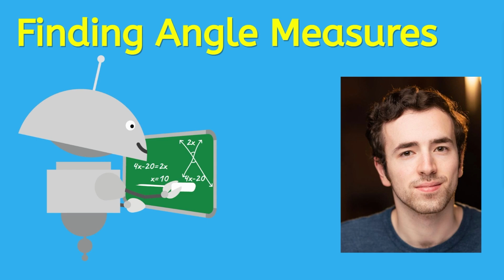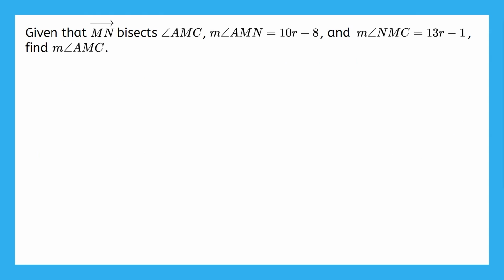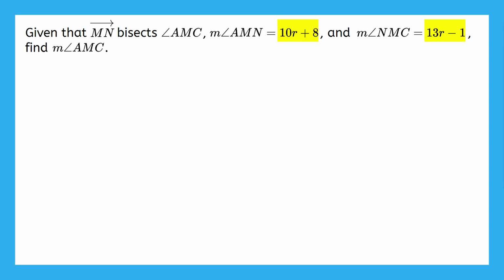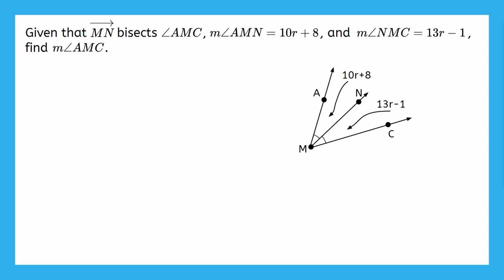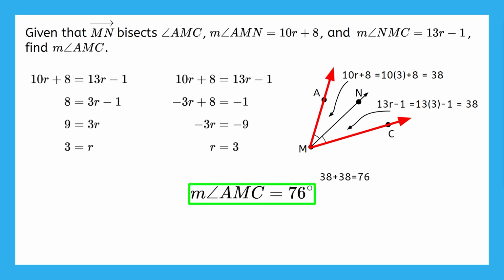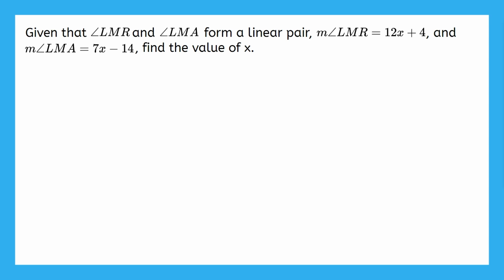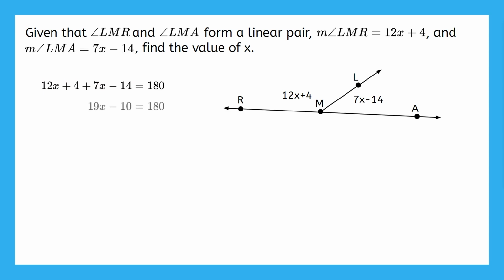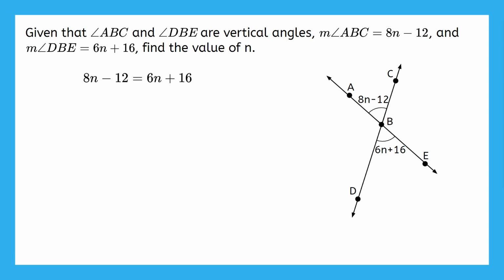Finding Angle Measures - Solving Angle Problems in Geometry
Learn how to find missing angle measures! In this high school geometry lesson, students will apply angle relationships and algebraic reasoning to solve for unknown angles. This lesson is part of MiaPrep’s Geometry course. Browse our playlists for more geometry practice!